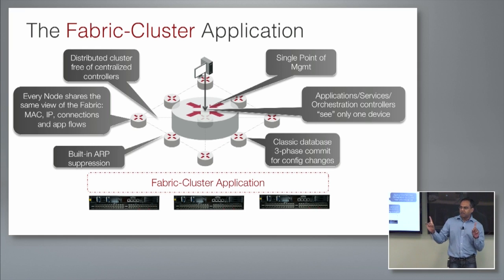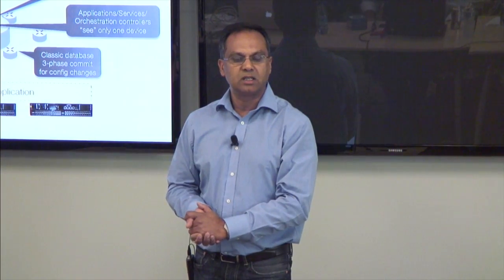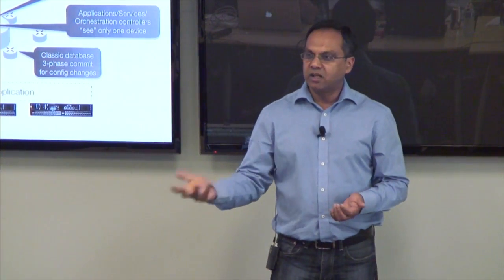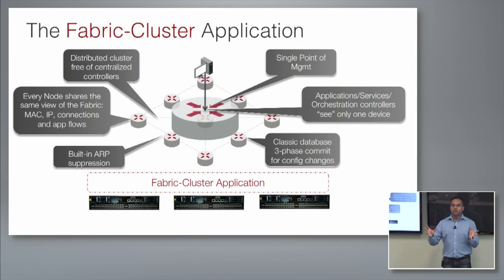Pluribus Networks Fabric-Cluster Application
Pluribus Co-Founder and CTO, Sunay Tripathi, presents the Fabric-Cluster application. Recorded at Networking Field Day 8 on September 10, 2014.